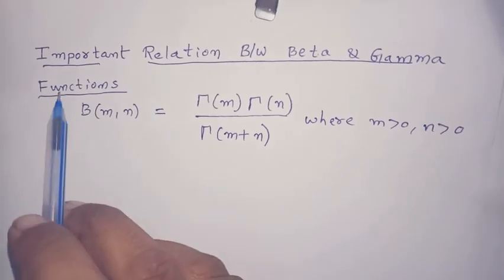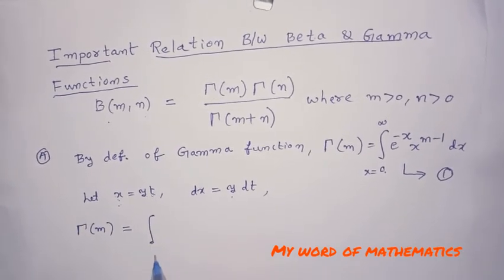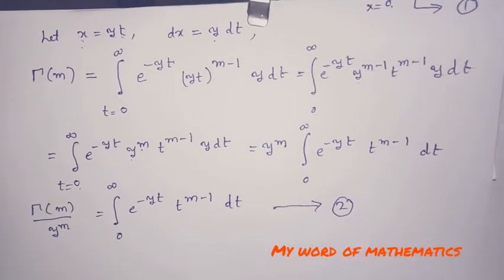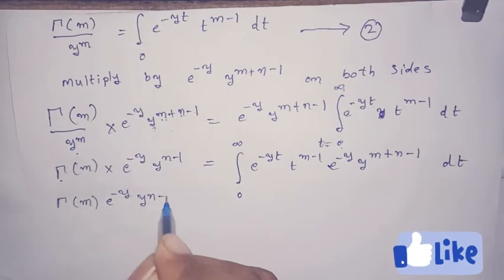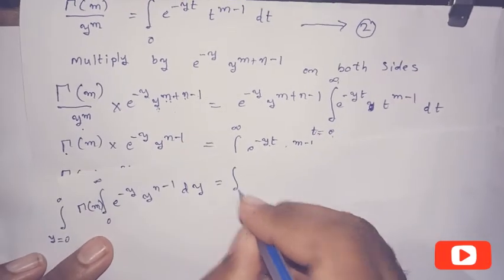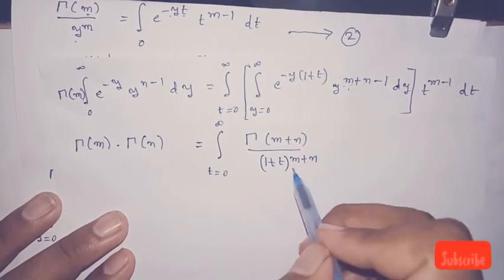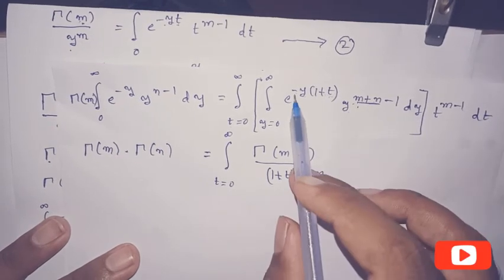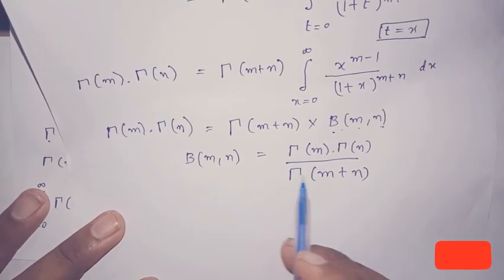Beta and Gamma functions